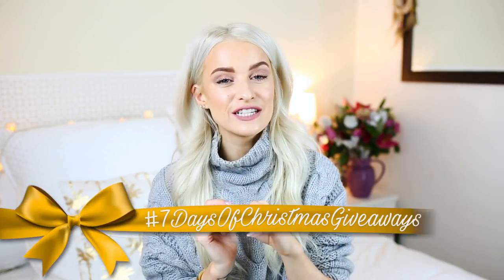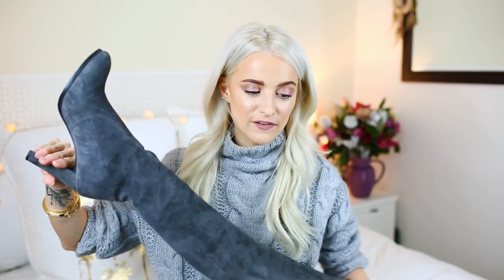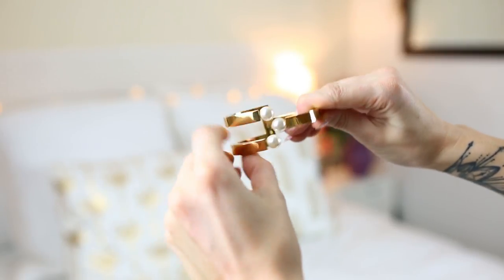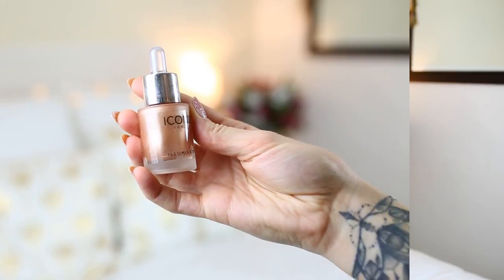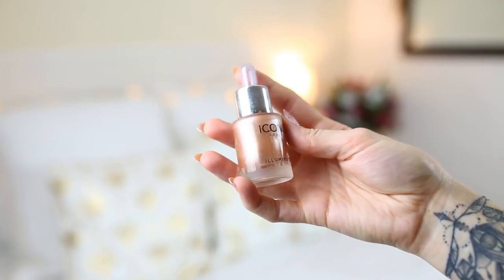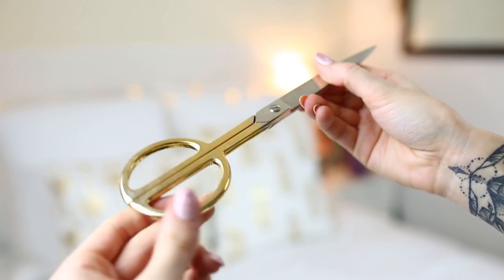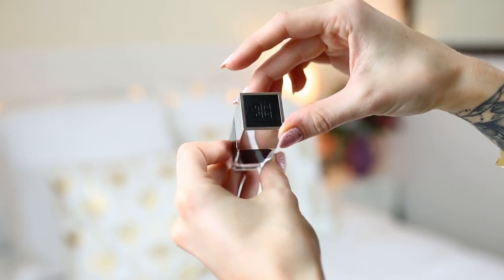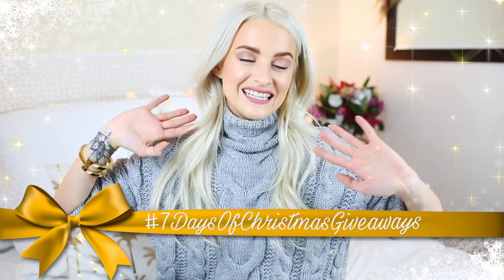NOVEMBER FAVOURITES AND NEW IN PRODUCTS I LOVE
NOVEMBER FAVOURITES AND NEW IN PRODUCTS I LOVE! All of the latest products I have been using throughout November and really enjoying, plus a number of new products that I can't wait to start using more! PLUS AT THE END, I am giving away a huge prize, like every Wednesday and Sunday until Christmas! It's my 7DaysOfChristmasGiveaways and I'm soooo excited!

TO ENTER:

1. Go to this Blog Post and scroll down to the fourth giveaway section
3. Enter as many or as little of the entry points as you like! I'll be checking each has been done correctly before validating winners
4. The winner will be announced in my next video on Sunday 11th!
GOOD LUCK!!

Prizes!!!

St. Tropez Set 1
St. Tropez Set 2
St. Tropez Set 3

Open Worldwide
All other T's and C's on the blog post

What I've been loving  ❤

Valentino Rockstud Spike Bag
Jack Wills Shirt Blue
Jack Wills Shirt White
Over The Knee Boots
3 Pearls Cuff
Cut Out Jumpsuit
Soleil Tan De Chanel
CoverFX Custom Enhancer Drops
Tarteist Pro Palette
Bareminerals Eyeshadow Palette

New In ❤

Diorific Polish
Diorific Matte Fluid
Dior Eyshadow
Givenchy Polish: Not Yet Released
Guerlain Meteorites

Victoria
Gleam Futures
6th Floor
60 Charlotte Street

FAQ's ❤